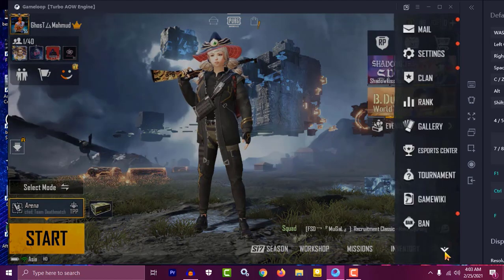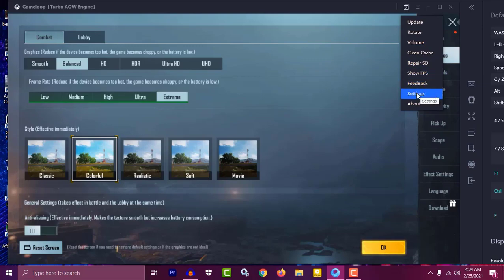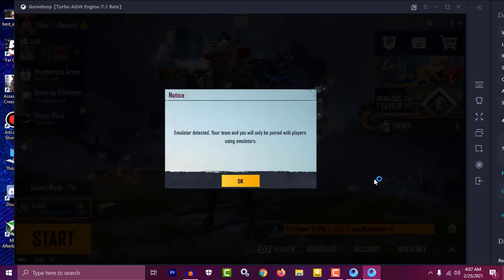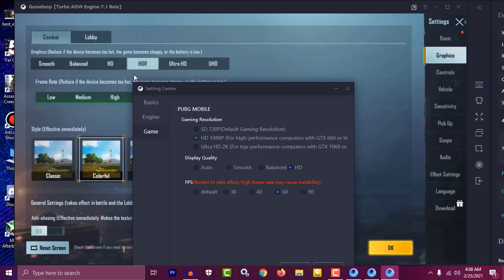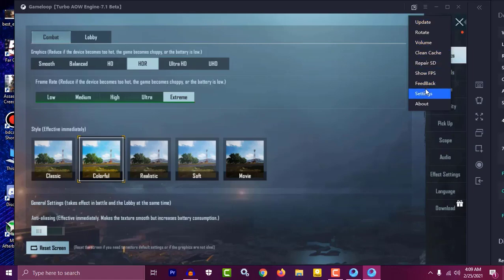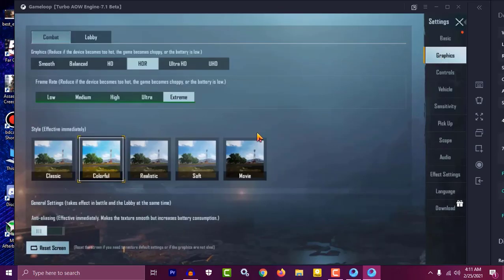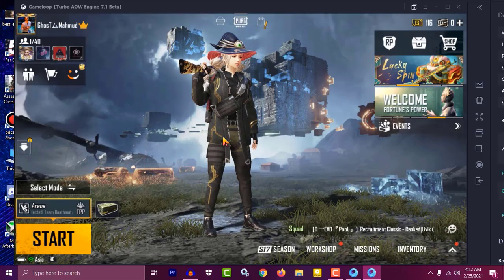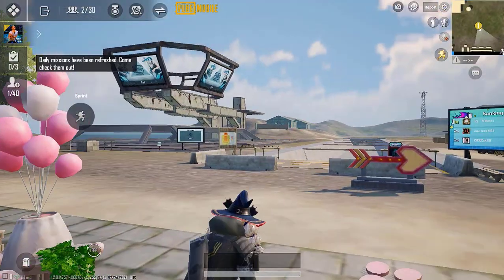how to enable hdr graphics in gameloop. this option will be available your device soon fixed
how to enable hdr graphics with extreme frame rate in gameloop.

In this video you are gonna learn about how you can fix " this option will be available your device soon" this issue and enable HDR Graphics with extreme frame rate quality in your gameloop for any computer. Best easy way to unlock HDR Graphics gameloop 7.1 in low end pc